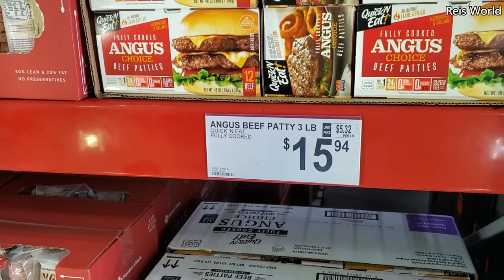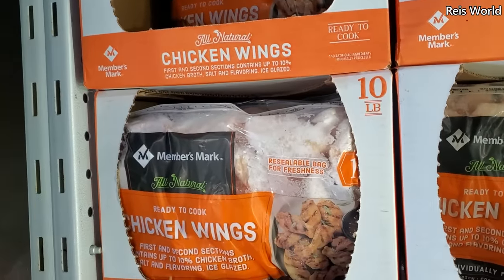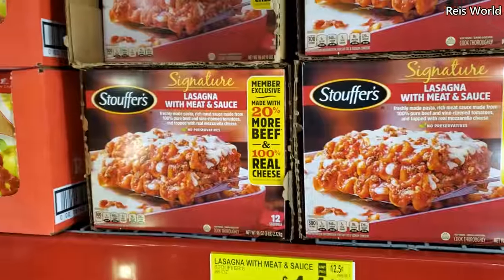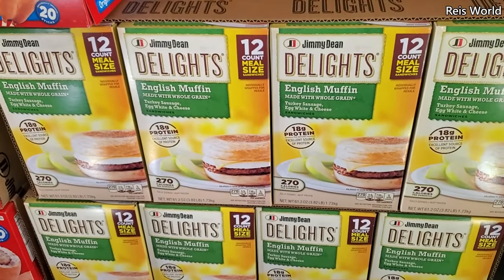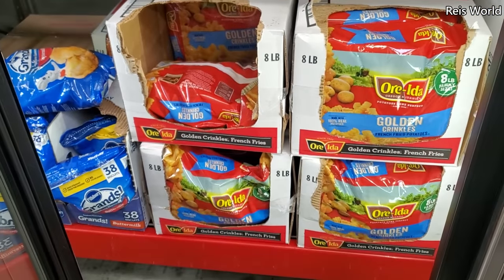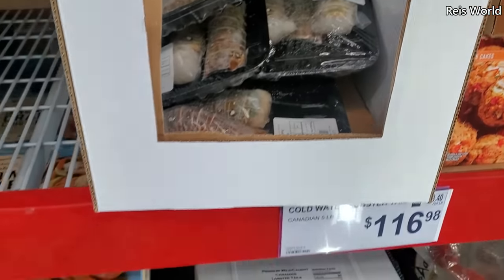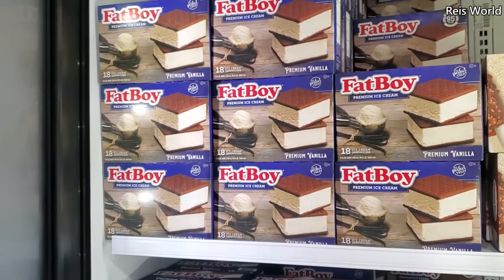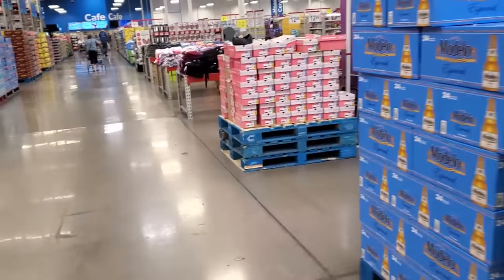SAM'S CLUB FREEZER FOOD * FROZEN FOOD SELECTION WALKTHROUGH SHOP WITH ME 2021